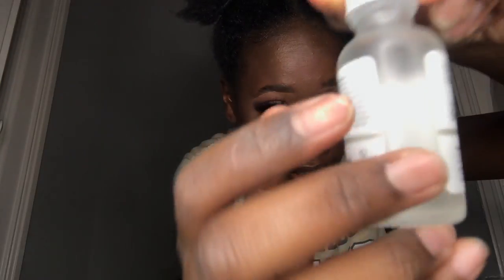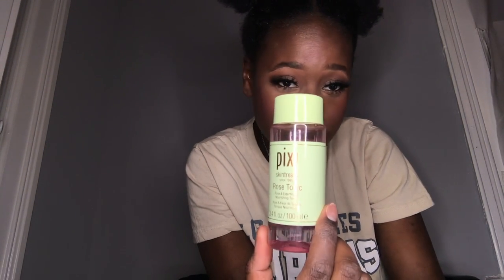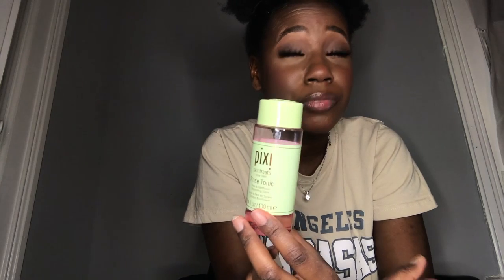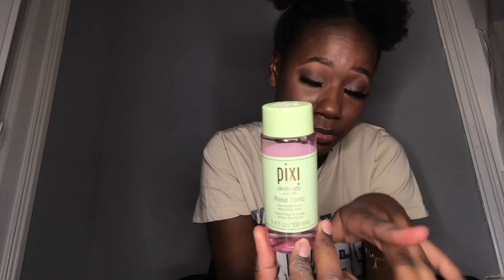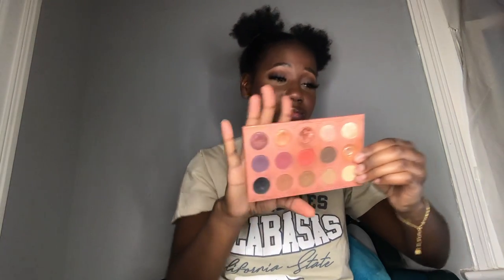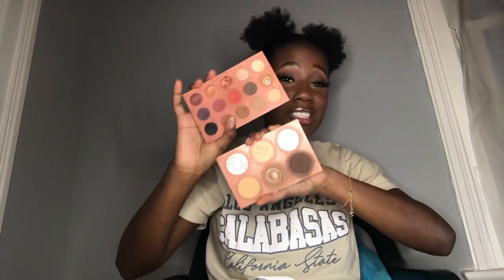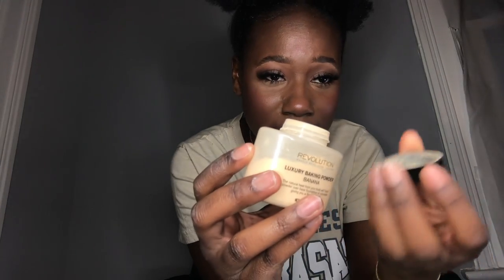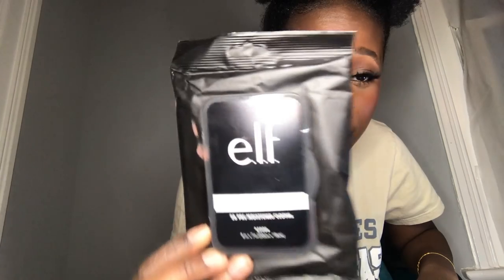JANUARY POOPS AND WHOOPS | Jo Beauty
Hey guys so today I did a
 video on the poops and whoops of January. If you have any setting powders to recommend please do so in the comments below.